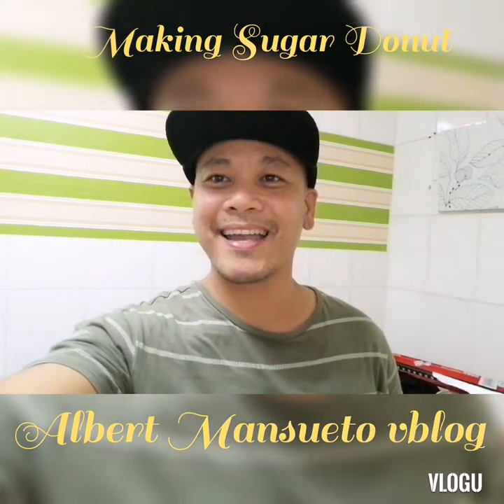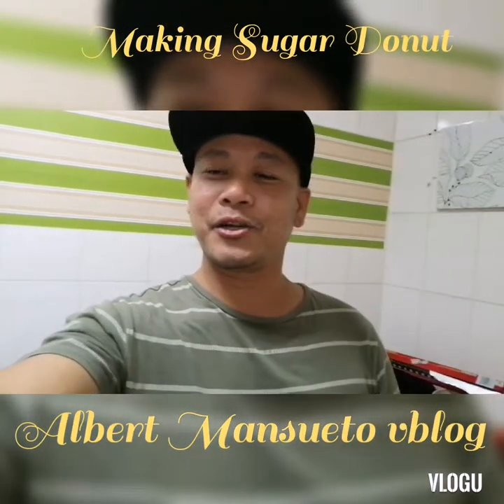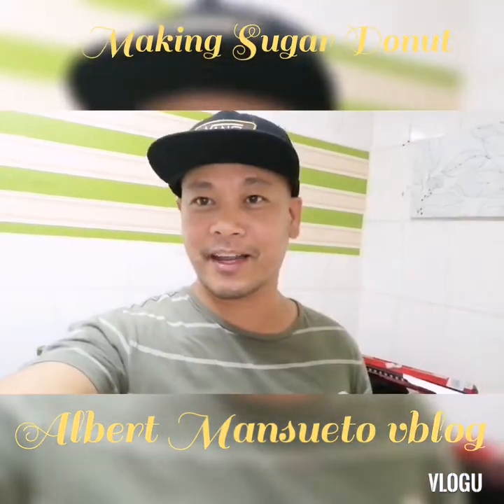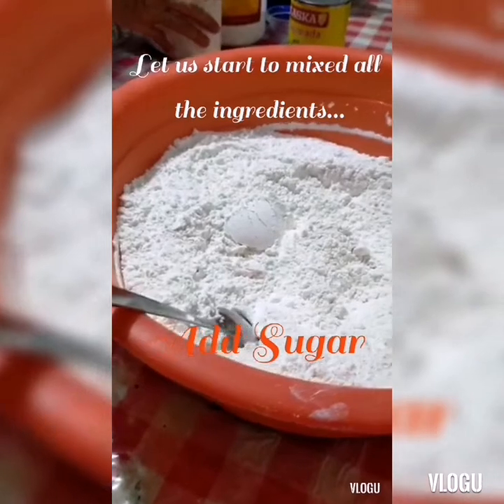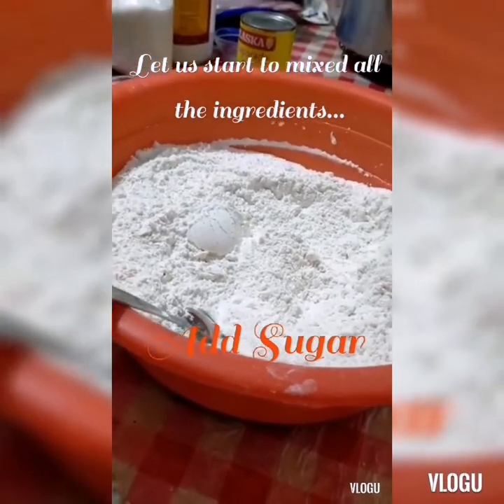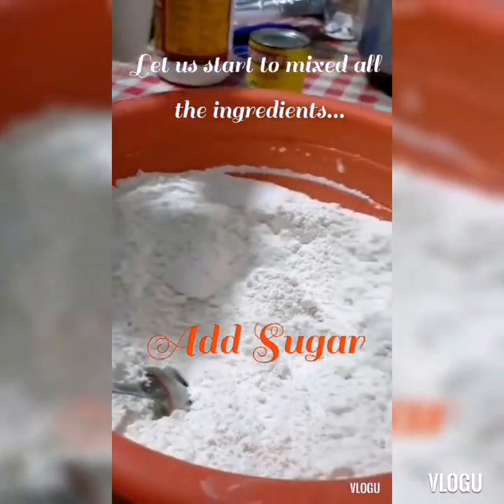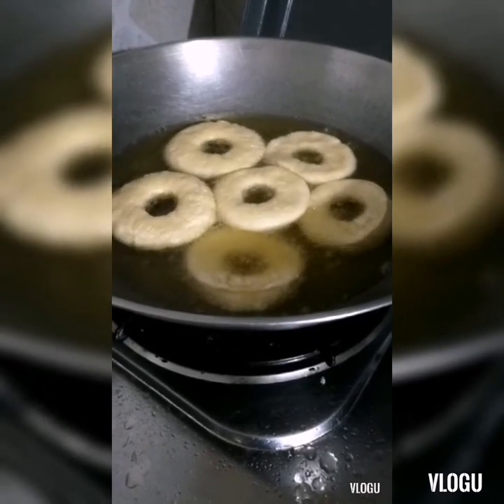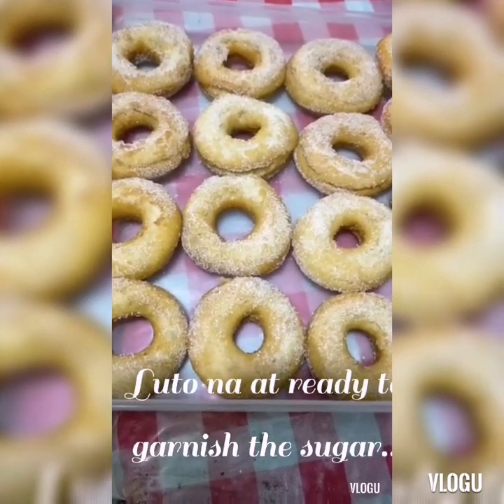How to Make ' Sugar Donut'